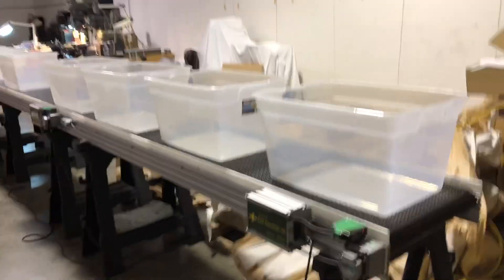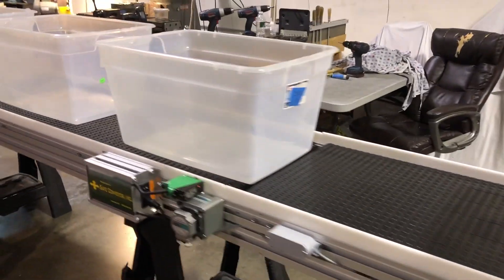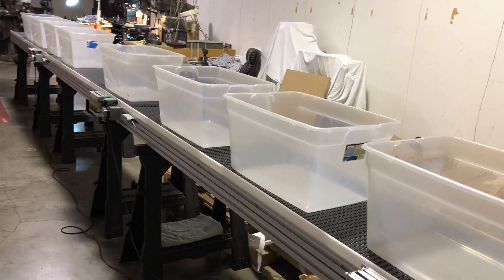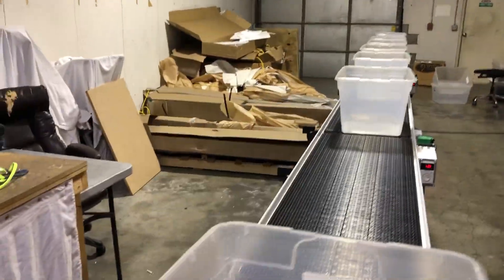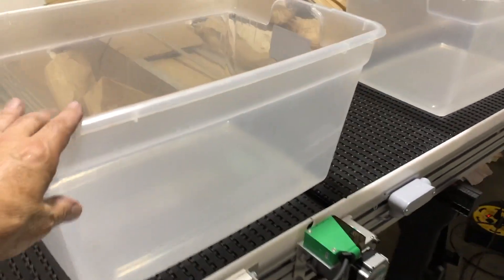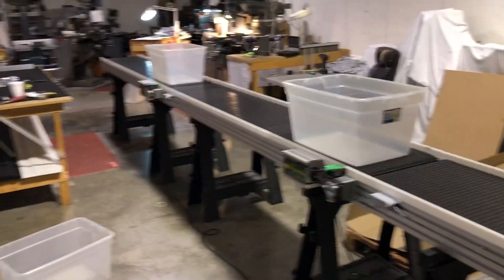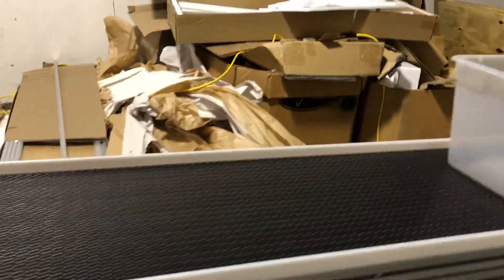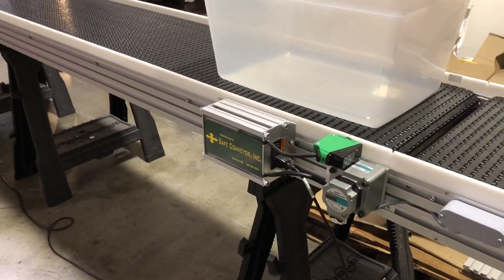Sensor Controlled Zone Conveyors 1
Video of 24' long x 18" wide zone controlled conveyors. Each modular conveyor has a sensor to detect product on the belt. When the product reaches the end of the line, it will not allow the next conveyor to feed onto that line until the product is removed. The cascading effect is to stop each subsequent conveyor as it fills in with product. A simple system that does not require PLC or control circuits. Multiple sections can be joined and simply connected to each other by a wire connections.